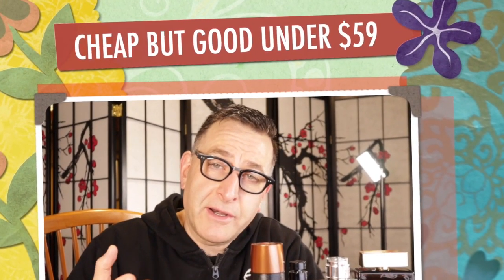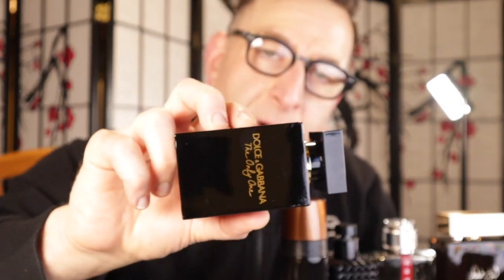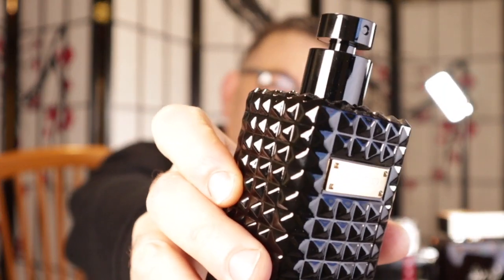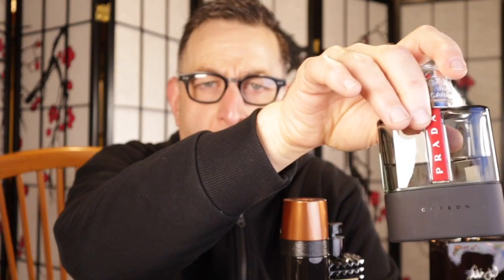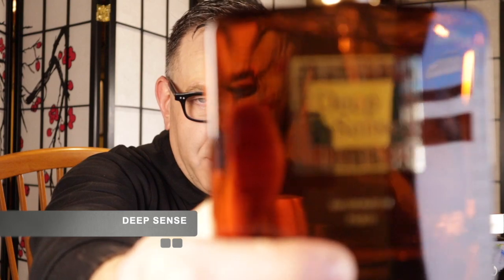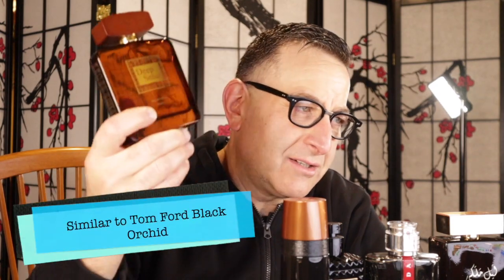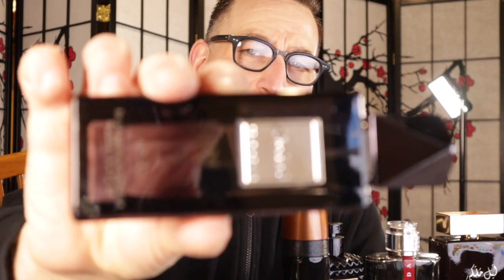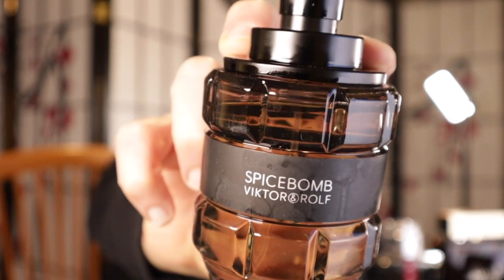CHEAPEST FRAGRANCES FOR COLDEST WEATHER UNDER $59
Dolce Intense W
Valentino Musc
High End Niche Stuff for Less:

For Hire

About This Video:
In this video ,Christian O talks CHEAPEST FRAGRANCES FOR COLDEST WEATHER UNDER $59 and Alternatives for mens and women and similar scents to expensive Designer Fragrances.  He will tell you what do they smell like, how much do they cost, what is cheaper if any are out there similar to the fragrances being talked about. Many of these questions and a list of some of the best performing fragrances on the market including titles from Valentino and Giorgio Armani To name a few. Be sure to check the links above if you are interested in purchase. Also Join the Best Brands Membership for scent of the month. Club Support Your Channel Become a Member and get a free fragrance every month